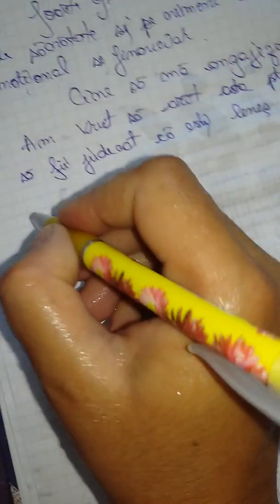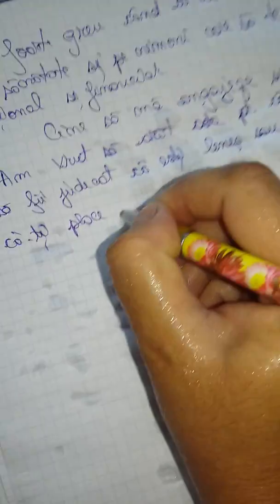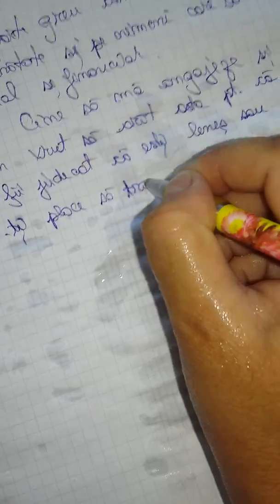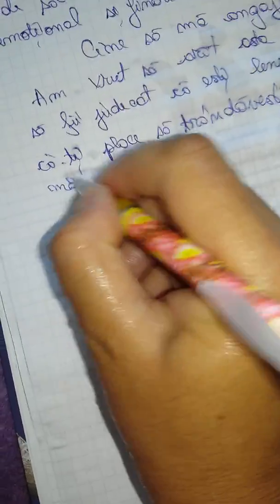Transpiratie palmo plantara 27 Iunie 2017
Am hotarat sa postez acest clip in speranta ca, cei care vor vedea problema cu care ma confrunt, vor incerca sa fie mai toleranti cu cei din jur, sa nu mai critice sau sa judece, fiind constienti ca nimic nu e ceea ce pare, iar altii au probleme pe care si le ascund, se inchid in ei insisi, nu au parte de suport emotional sau material, ajung sa isi piarda increderea in ei si sa vada lumea ca fiind un loc periculos si extrem de urat. Asadar, fiti mai ingaduitori si incercati sa nu aruncati cu rautati asupra celorlalti crezand ca acestia fac sau nu ceva din anumite motive!
Eu nu am cui sa ma destainui, sa spun ce ma doare sau ce frici am. Nimeni nu m-a iubit cu adevarat, am fost mereu o optiune sau am fost privita ca o creatura care nu conteaza. Singurele fiinte de la care am primit afectiune au fost animalutele din viata mea. Atat! De cele mai multe ori avem capacitatea de a socializa, de a comunica, dorinta de a fi independenti, de a zambi si de a ne bucura de viata, insa unele probleme sau defecte fizice ne obliga sa nu traim asa cum meritam sau cum ne dorim. Si ce e mai rau este cand si ceilalti te ataca, desi ai nevoie de sustinere, de o vorba buna...Toate cele bune si, va rog, fiti mai ingaduitori cu cei din jur, pentru ca habar nu aveti ce dureri ascund, ce probleme si ce singuratate si negru tin in sufletul lor! Poate unii va intrebati cum am reusit sa fac liceul, o facultate, avand aceasta problema, cum mi-am putut da examenele?! Ei bine, in primul rand, transpiratia apare cam de la 18-20 grade Celsius. In al doilea rand, cand urma o lucrare de control, o teza sau un examen, incercam sa port bluze cu maneca lunga si scriam cu palma in acea maneca pt ca foaia sa ramana cat de cat intreaga. Greu. Foarte greu. Am invatat cum sa ma ascund, am invatat ce inseamna rusinea pentru ceva ce nu alesesem eu sa am sau sa fac, cum sa ma simt mai mica si umila fata de restul, iar ceilalti chiar imi aminteau (nu neaparat din cauza acestei probleme) cat de lipsita de valoare sunt. Fiti mai buni! Incercati sa priviti dincolo de un zambet sau de aparente! Multumesc!

Update: am fost uimita cand mi au scris unii ca se confrunta cu aceeasi problema, in sensul ca transpira si ei la fel de rau ca si mn. Vreau sa le multumesc celor care au scris: ,, te cred!", ,,te inteleg perfect!". Nu va imaginati cat m au ajutat aceste cuvinte. Pana in prezent nu mi a mai zis nimeni ca ma intelege si nu credeam ca o va face cineva vazandu mi mainile astfel (ba dimpotriva, am crezut ca ma vor considera o ciudata, o nebuna si ca ma vor ignora complet). Scriindu mi in comentarii, este clar ca nu m ati ignorat. MULTUMESC!!!